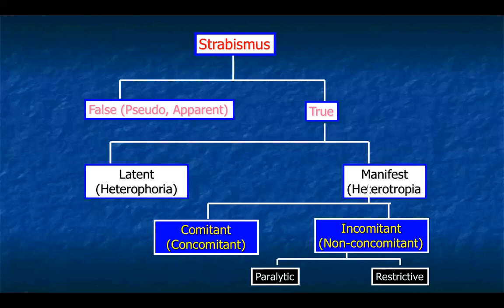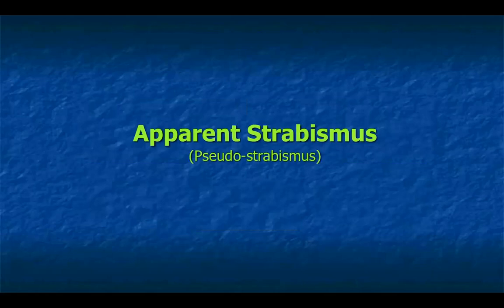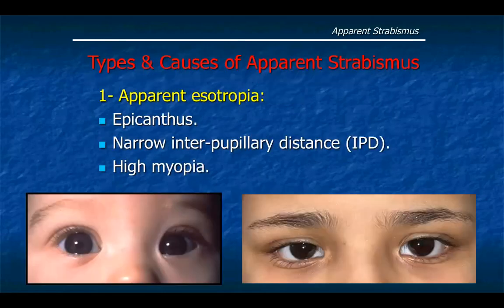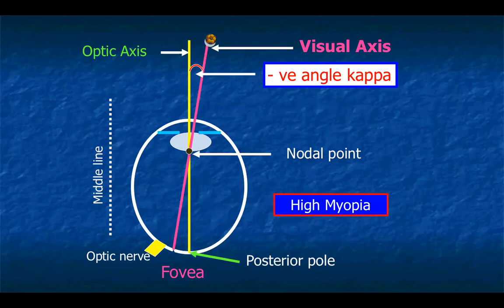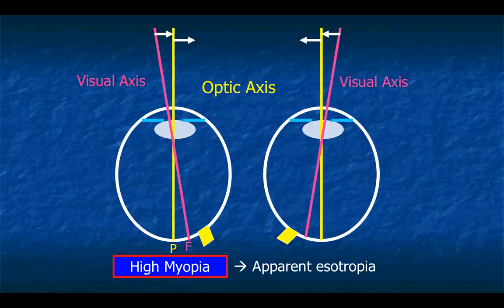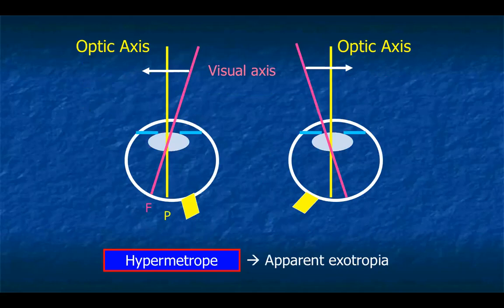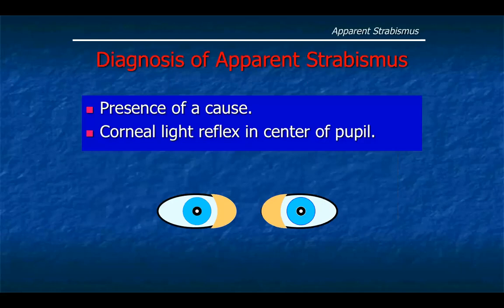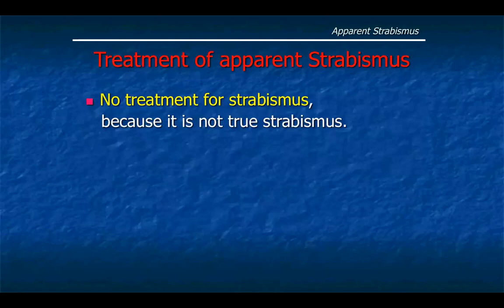Strabismus 3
Part 3: Apparent strabismus